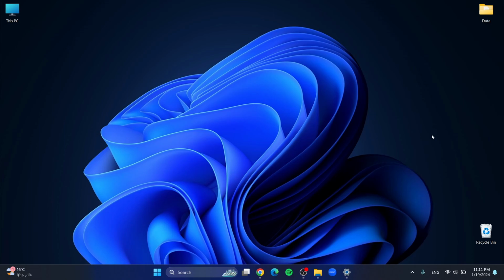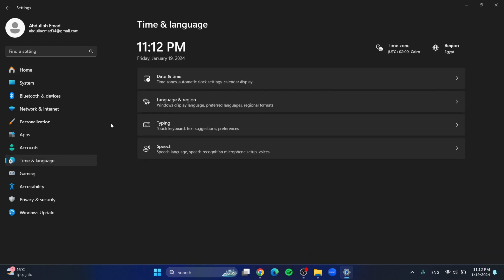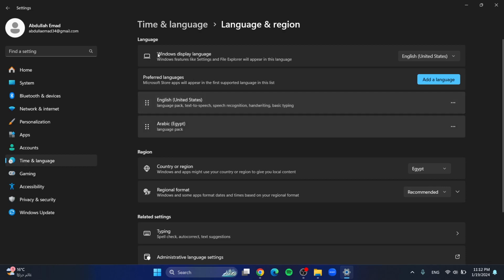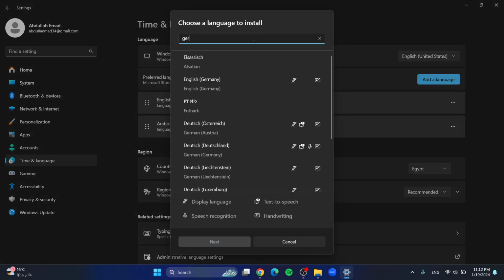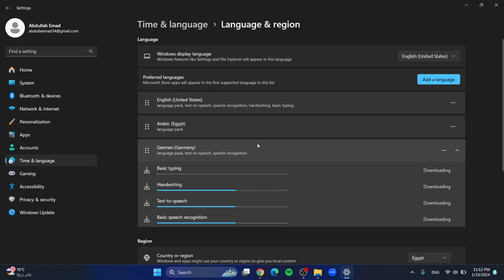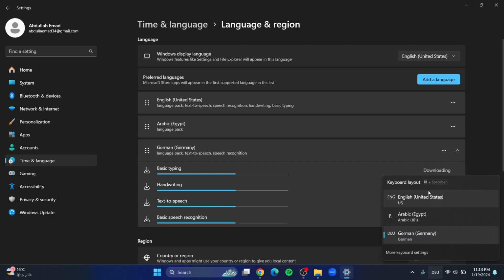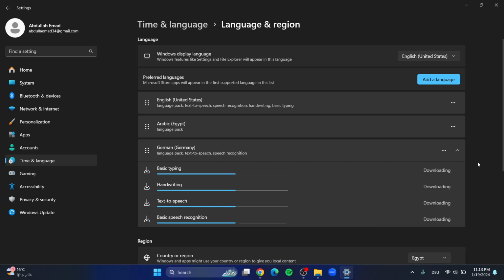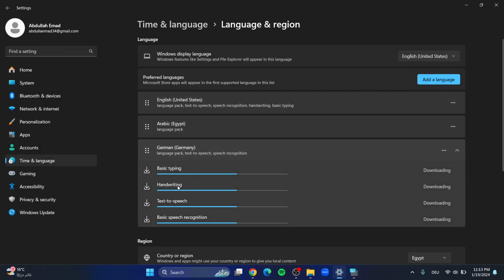How To Change Keyboard Language In Laptop (2024) Quick Guide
Welcome to our tutorial on how to change the keyboard language on your laptop. In this comprehensive video, we will guide you step-by-step through the process, ensuring you can seamlessly switch between languages on your keyboard.

🕒 Timestamps:
00:00 Introduction
00:15 Time and Language Settings
00:45 Installation
01:16 Switch Language
01:54 Outro